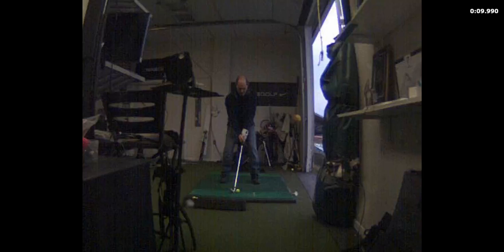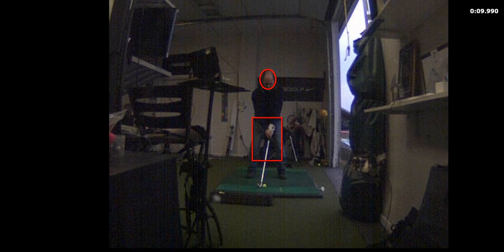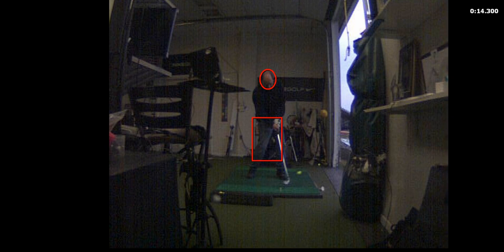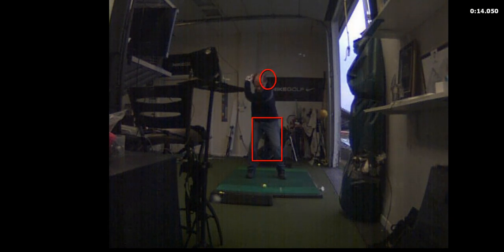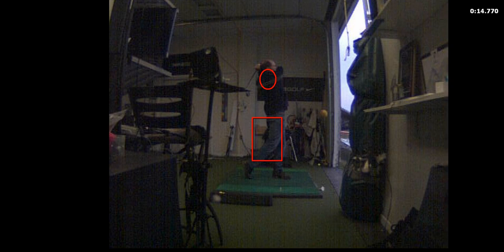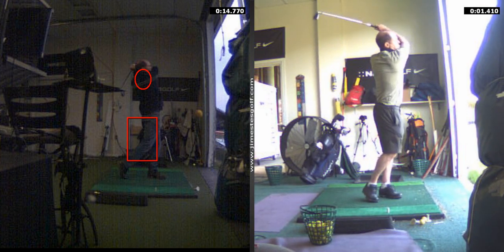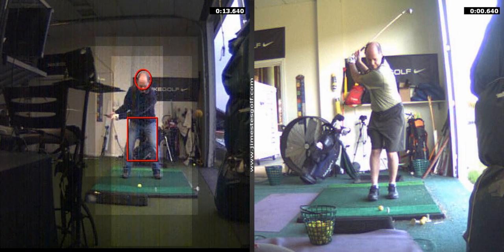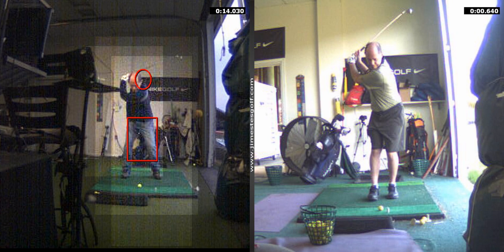V1 Pro analysis